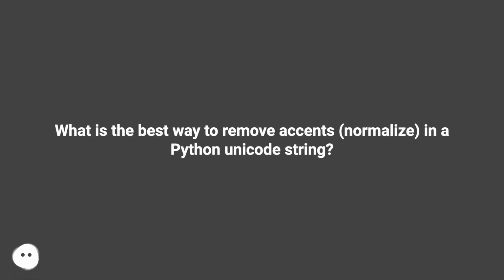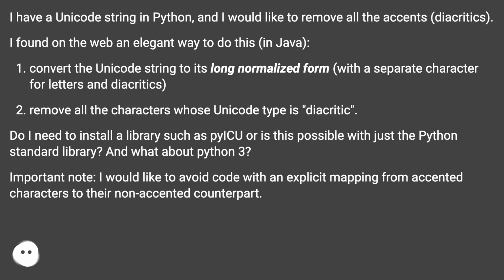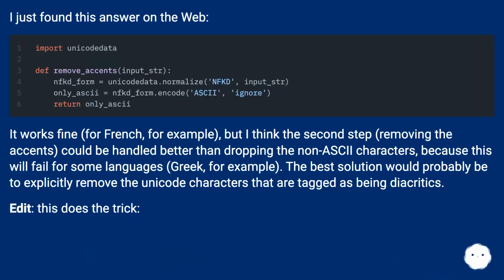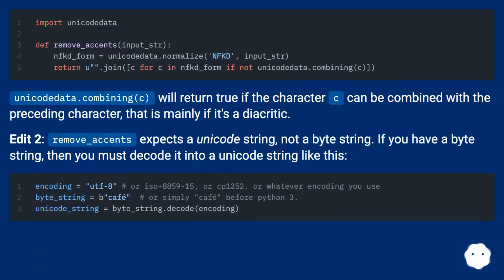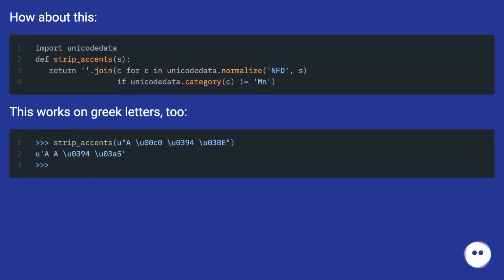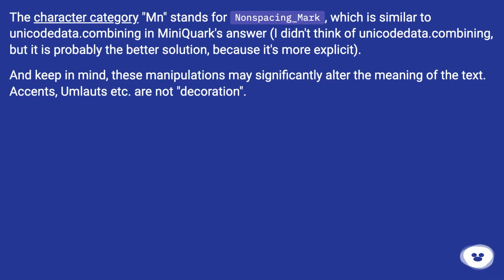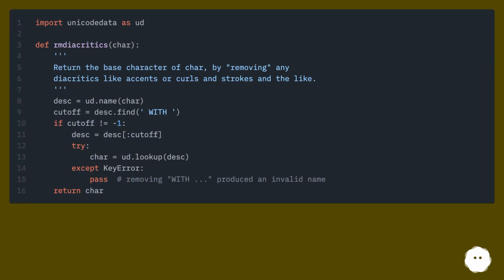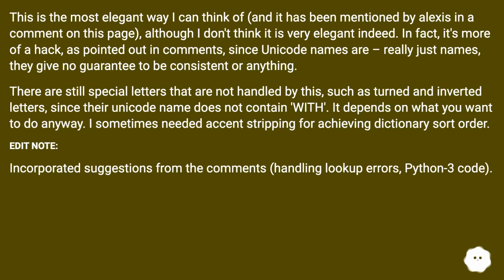What is the best way to remove accents (normalize) in a Python unicode string?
Chapters
00:00 What Is The Best Way To Remove Accents (Normalize) In A Python Unicode String?
00:43 Answer 1 Score 227
01:45 Accepted Answer Score 426
02:22 Answer 3 Score 815
02:42 Answer 4 Score 33
03:41 Thank you